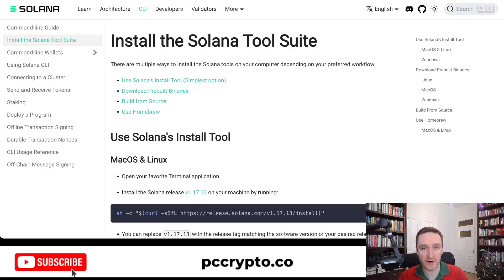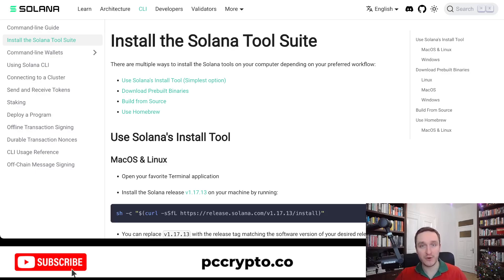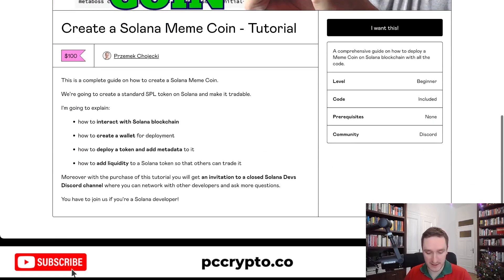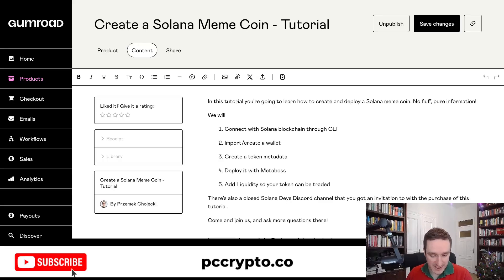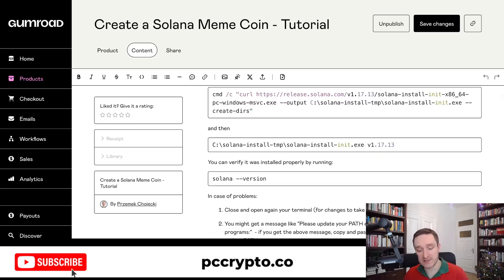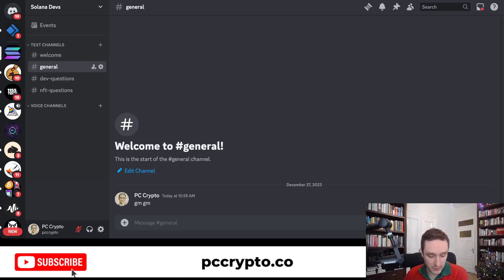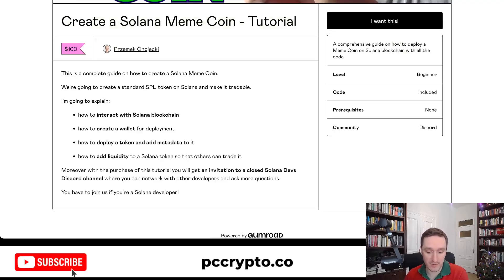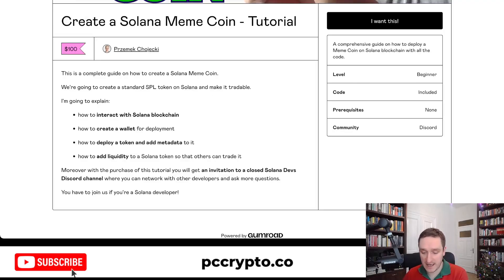Create a Solana Meme Coin Tutorial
Solana is getting more popular than Ethereum and in this video I explain how you can create a Solana meme coin with CLI.

I talk about the tutorial I've created for deploying new SPL tokens on Solana.

SPL format is a standard format of Solana tokens equivalent to ERC-20 token format on Ethereum.